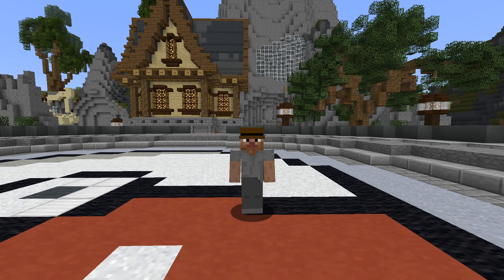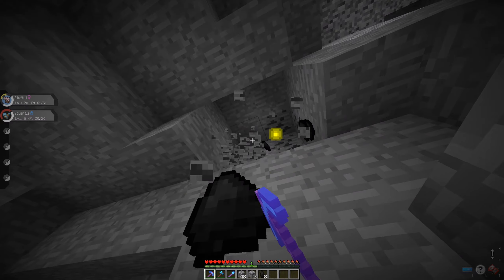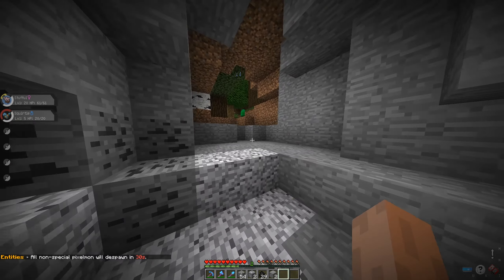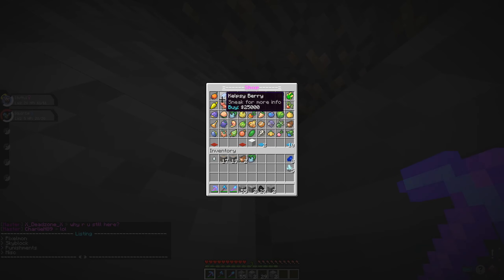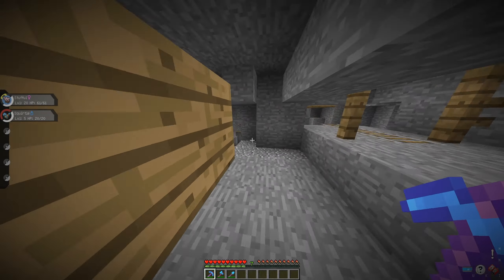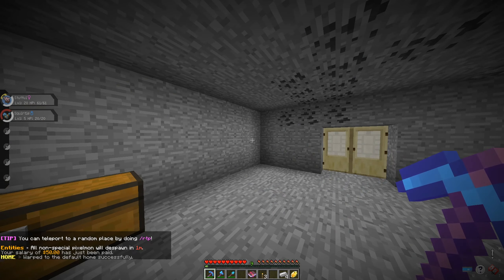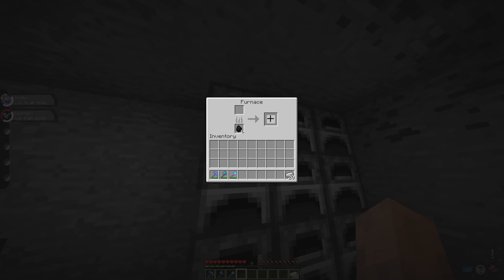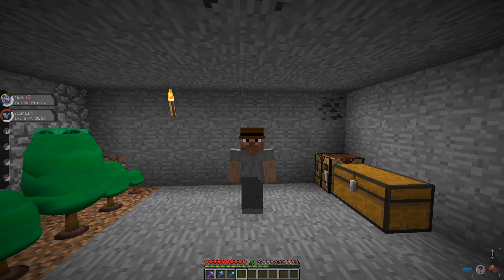MINING GETS ME *STACKED* ON CUSTOM ORES! - FantasyMC [2]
MINING GETS ME *STACKED* ON MINERALS! - FantasyMC [2]

👍 Leave a LIKE before you read more!

👉 In todays episode, I'm announcing my return to Minecraft!

🌟 Make Sure To SUBSCIRBE With NOTIFICATIONS For More Awesome Content Like This! 🌟

🧾 Some Information About Video:

Server IP: play.fantasymc.net
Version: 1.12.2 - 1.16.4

Thumbnail Maker: goble#6219​​​​​​​
Video Quality: 1440p60FPS

top 5 server no premium
top 5 minecraft no premium servers,
top 5 servers no premium 1.8,
top 5 minecraft servers,
minecraft cracked server 1.13
Minecraft
Best Minecraft servers
Minecraft cracked
Minecraft cracked server
Cracked minecraft servers
Cracked minecraft servers 1.12.2
Cracked minecraft servers survival games
Cracked minecraft servers with bedwars
Cracked minecraft servers 2018
Cracked minecraft servers 2019
cracked minecraft
no premium minecraft servers
no premium minecraft servers 1.8
no premium minecraft skywars server
no premium minecraft servers 1.12.2
new cracked minecraft server
new cracked minecraft server need staff
cracked servers
cracked servers minecraft bedwars
cracked servers minecraft
cracked servers minecraft 1.12.2
jartex network
craftlandia 2018redesky ip
redesky ip minecraft
omegacraft
the bajan canadian
Minecraft skyblock
Minecraft factions
Minecraft kitpvp
best minecraft servers no premium 2020,
best minecraft pvp servers no premium,
best minecraft survival servers no premium,
best minecraft skyblock server no premium,
top 5 best minecraft servers no premium,
best minecraft factions servers no premium,
best non premium minecraft servers,
best servers for minecraft no premium,
top 10 best minecraft servers no premium
mr woofless
prestonplayz
Riverrain123 skyblock
best minecraft prison servers
1.10 minecraft servers
1.12.2 minecraft servers
most popular minecraft server
vikkstar123 server minecraft
new cracked minecraft server need staff 2020
minecraft server need staff 2018
Minecraft server need staff 2020
best minecraft servers
no premium minecraft
best minecraft server ip
Non premium servers
Non premium servers 1.12.2
Non premium servers 1.8
Non premium servers 1.12
Non premium minecraft servers
Non premium minecraft servers 1.12.2
Non premium minecraft servers 1.13
cracked servers
cracked servers minecraft
jartex network
craftlandia 2018
redesky ip
redesky ip minecraft
omegacraft
Minecraft skyblock
Minecraft factions
Minecraft kitpvp
Factions
Riverrain123 skyblock
1.10 minecraft servers
1.12.2 minecraft servers
1.13.2 minecraft servers
1.14 minecraft update
1.14 minecraft servers
Minecraft server need staff